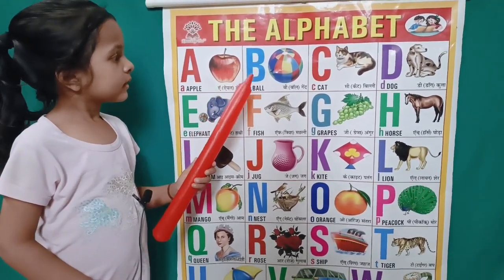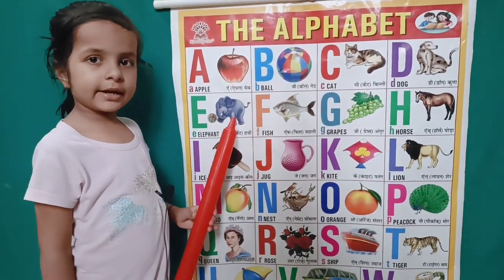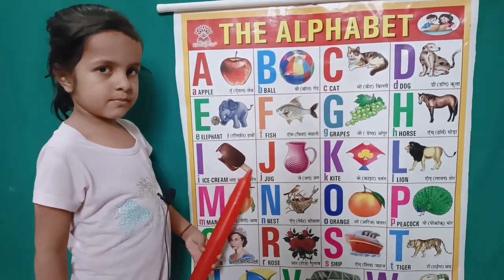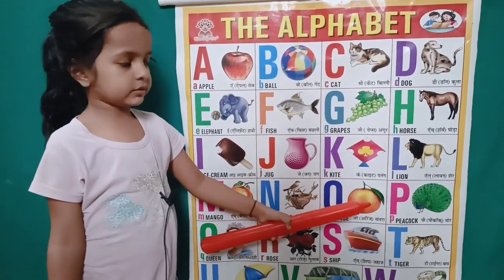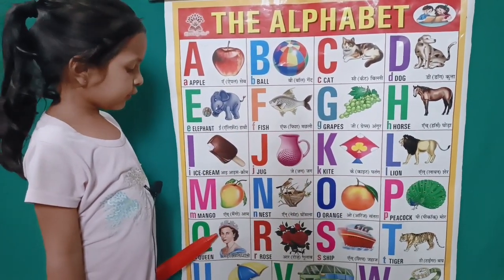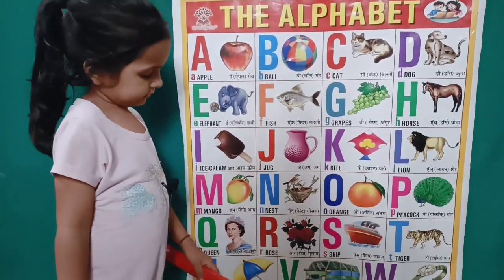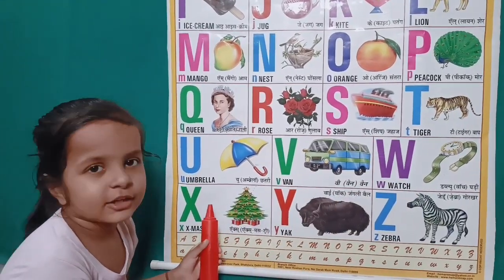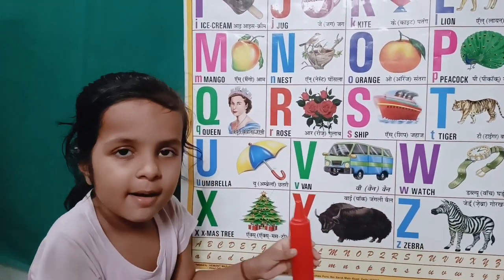a for apple, b for ball, c for cat। abcd। अ से अनार। alphabets। phonics song#toddlers